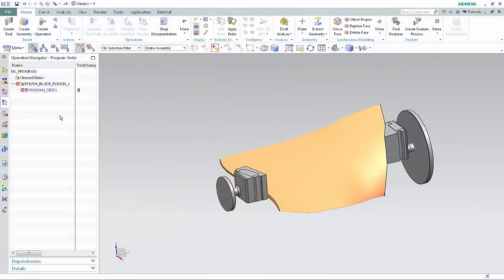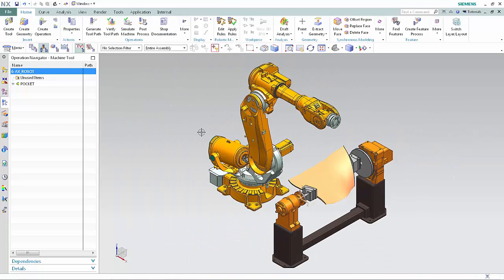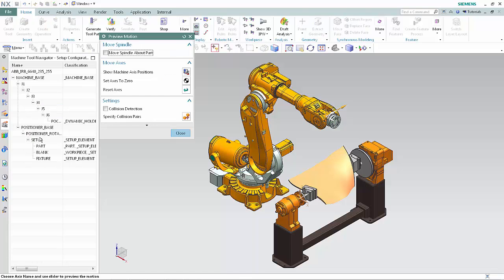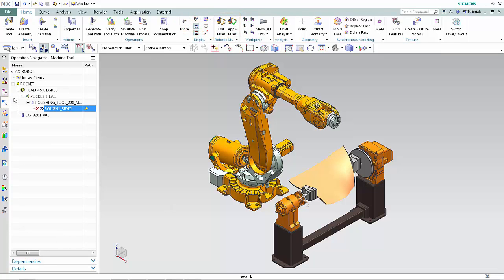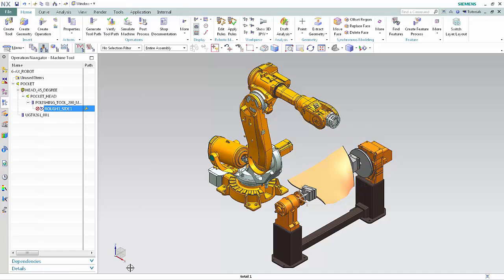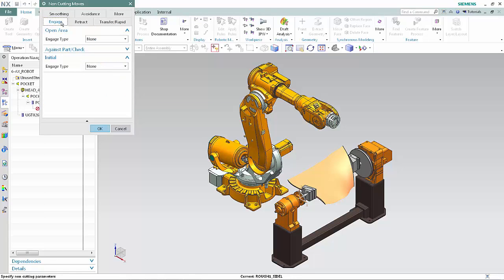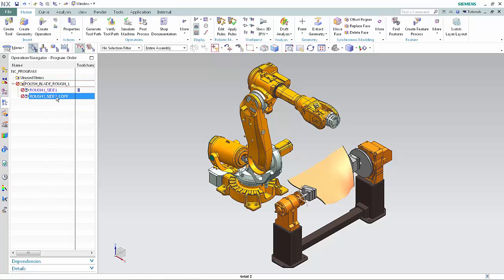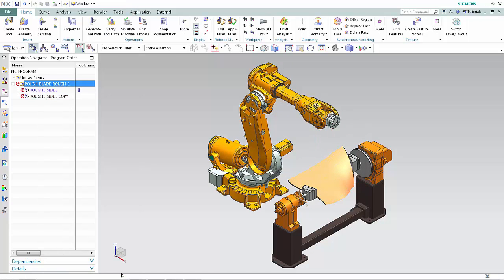NX CAM - Robotic Machining